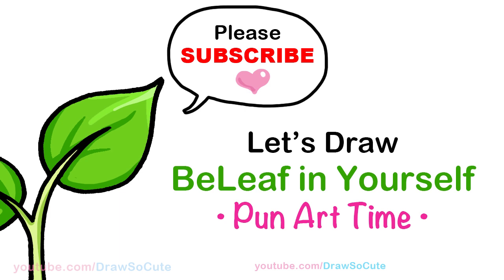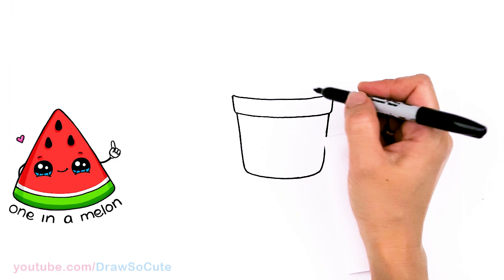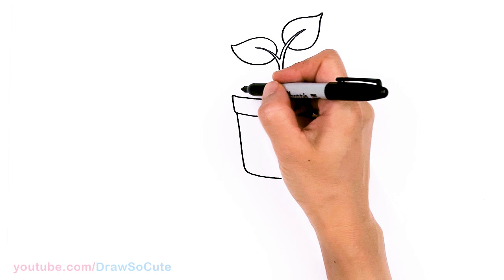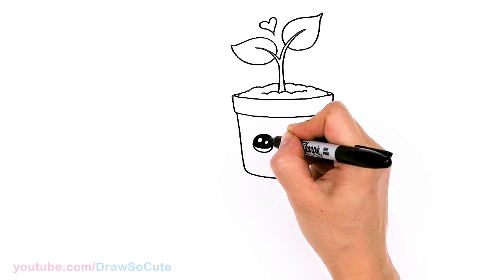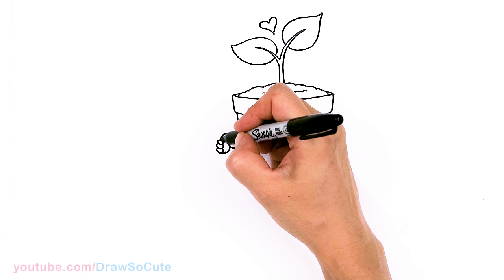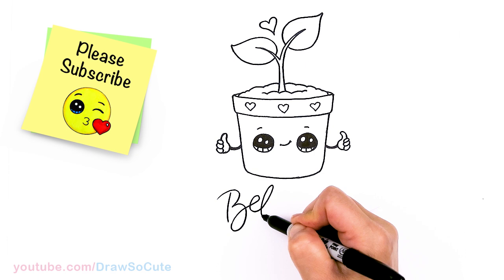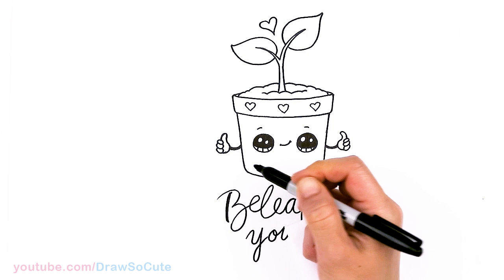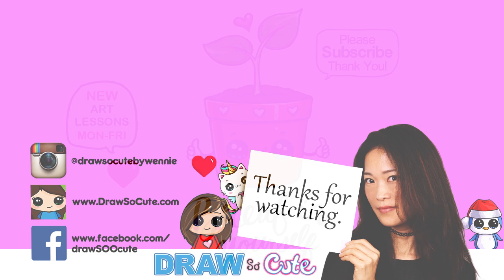How to Draw a Plant in a Pot 🌱 Cute Pun Art #10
Pun Art Time! "BeLeaf in Yourself!" 😊 Learn How to Draw a cute Plant in a Pot easy, step by step drawing lesson tutorial. Kawaii Potted plant with two leaves and a thumbs up for inspiration Funny Pun Art. 💕How to Draw Cute Food Pun Art stayhome and Draw